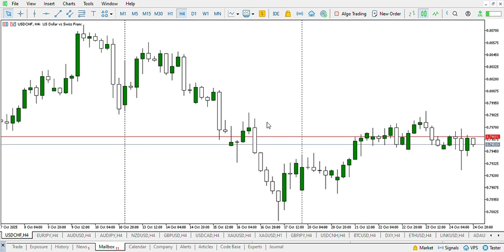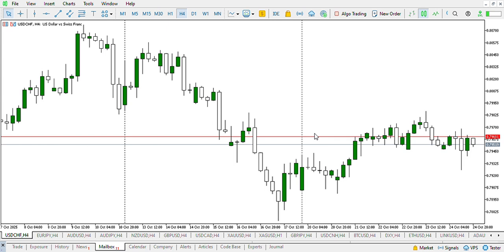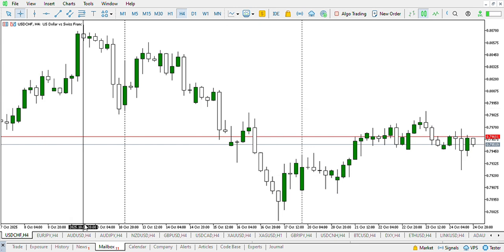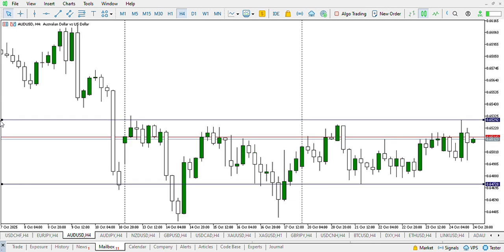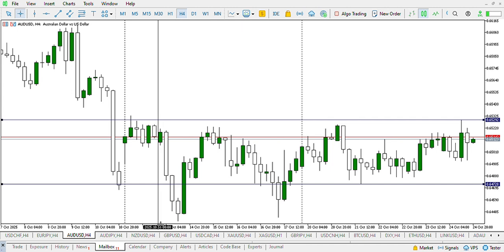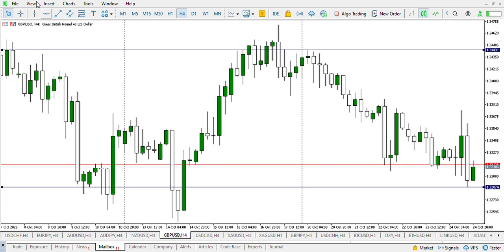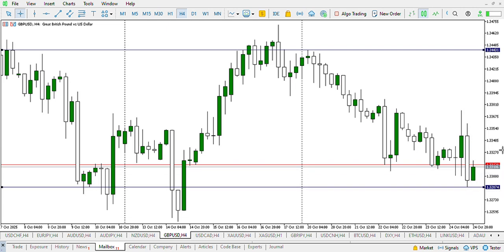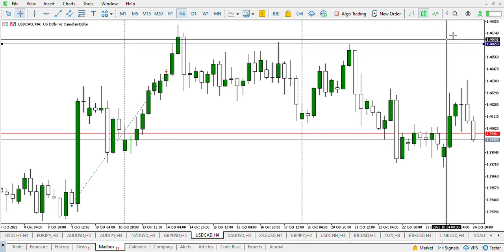Price action support & resistance weekly 10/26/2025 market insight on forex major pairs